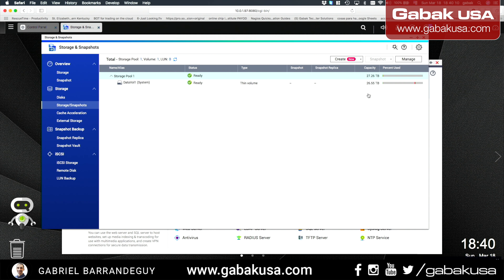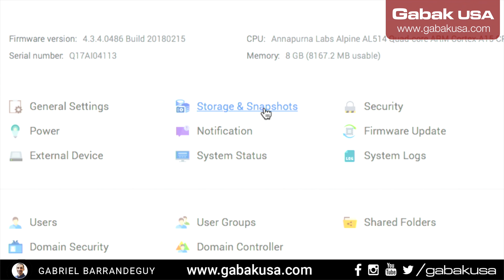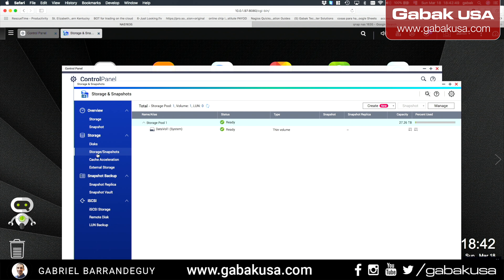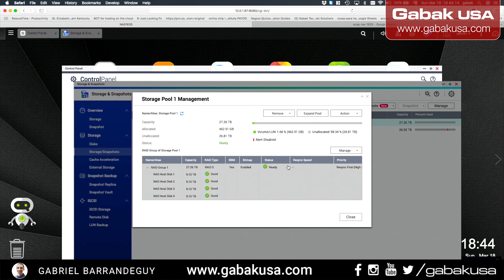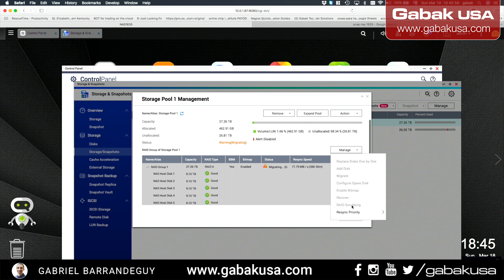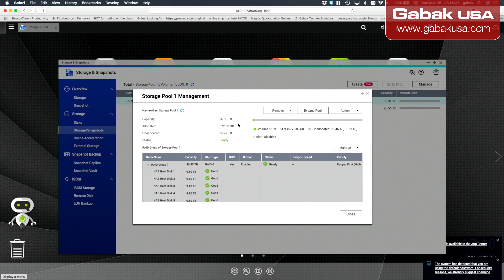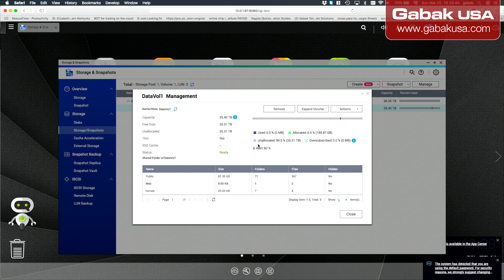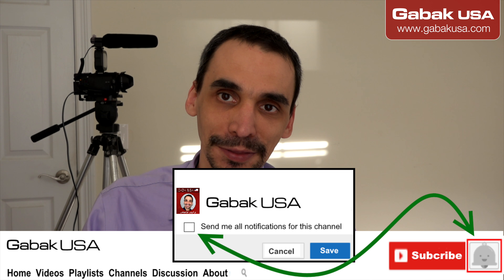how to expand storage in production NAS Qnap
if you have a QNAP 1635 or any other model that is similar will assist you to help you to achieve the same effects.

QUESTIONS?

PERISCOPE: GabakUSA